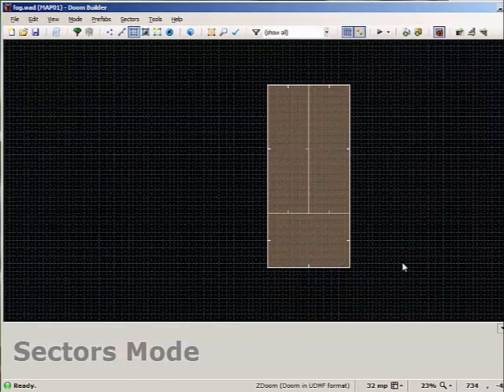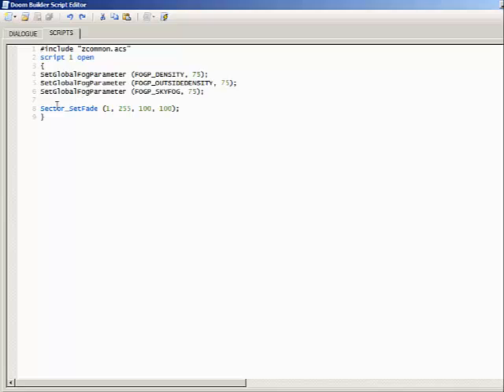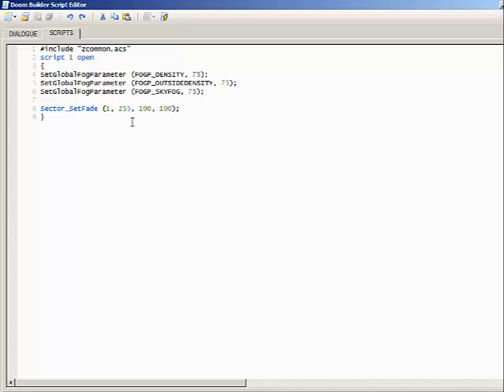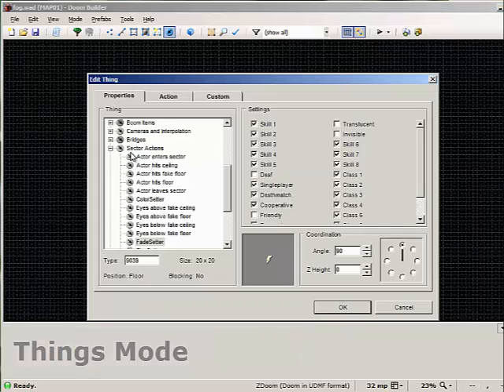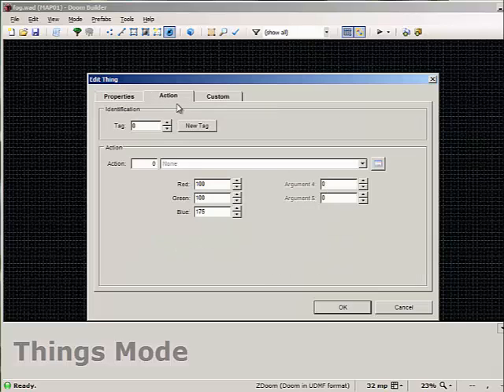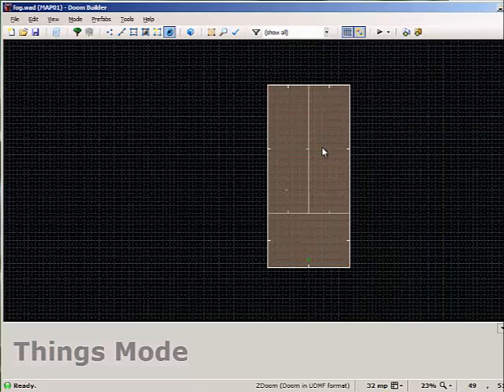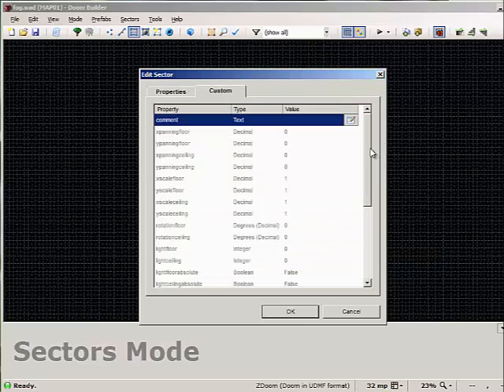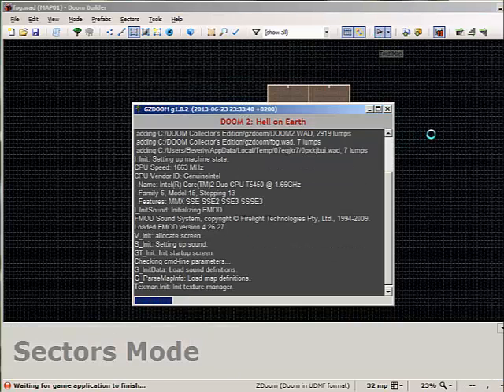(GZ)Doom - Fog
In this tutorial I demonstrate several methods to implement fog in your maps